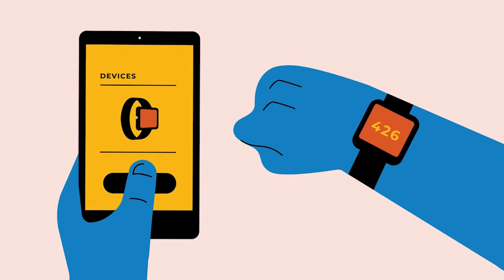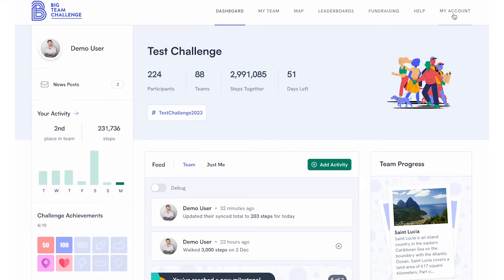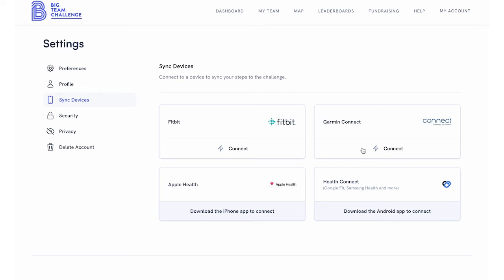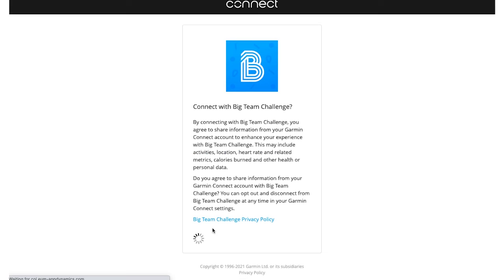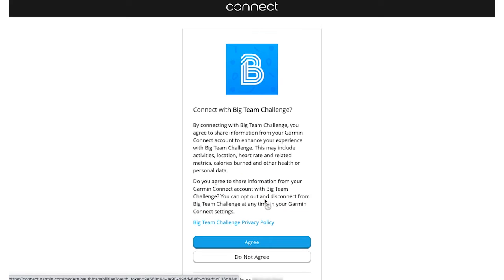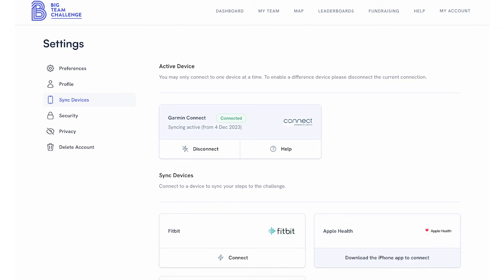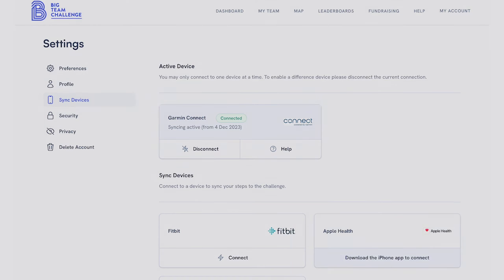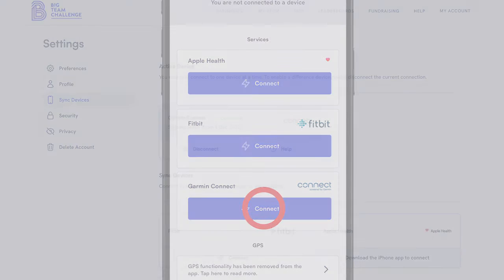Tutorial: Connecting to Garmin Connect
Find out how to sync your steps to your challenge from your Garmin Connect account.

If you would like to learn more about Big Team Challenge please visit our